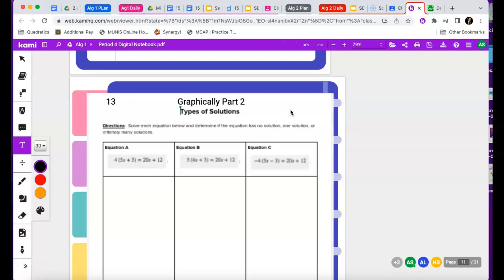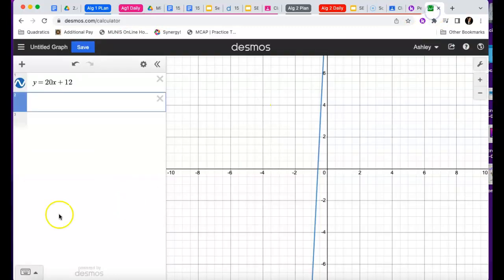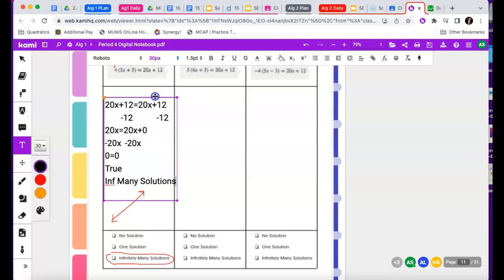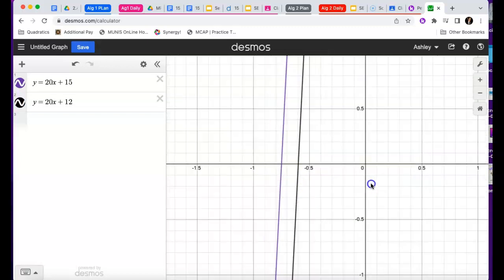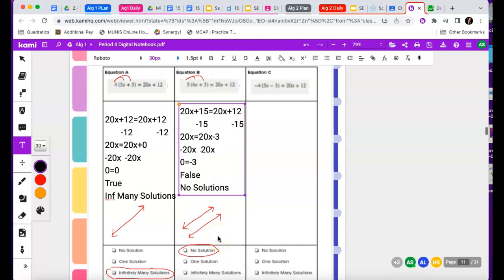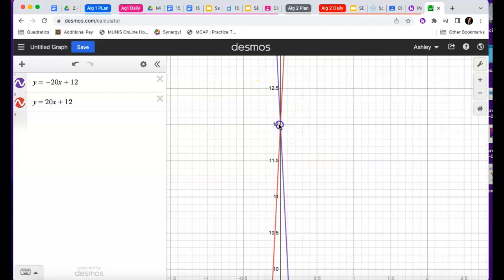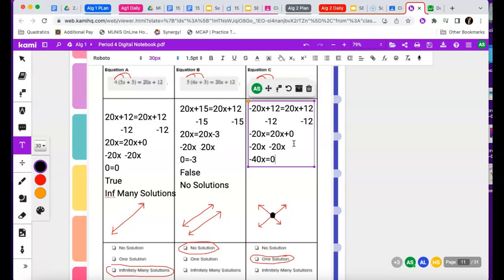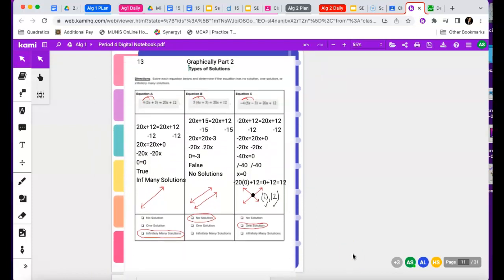Graphically Part2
Period 4 Page13